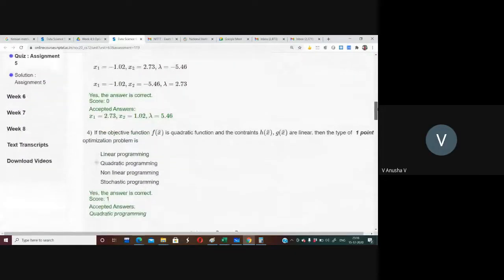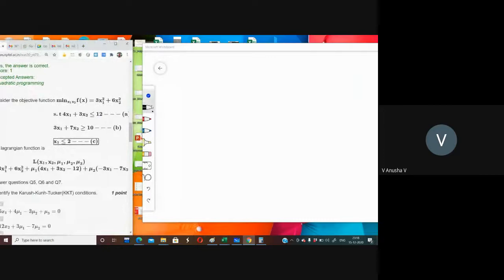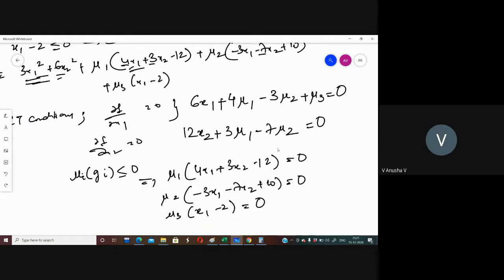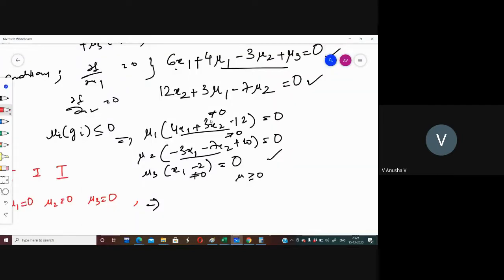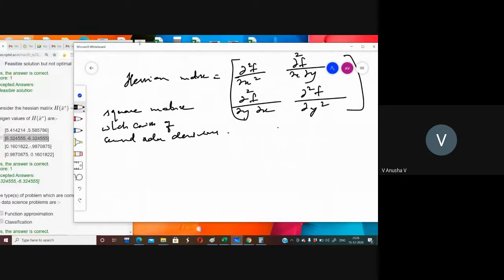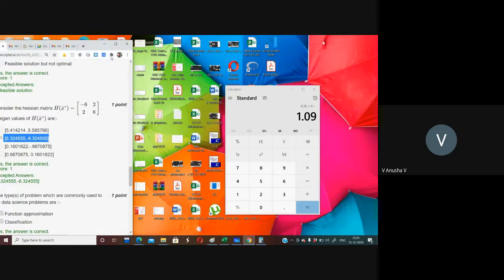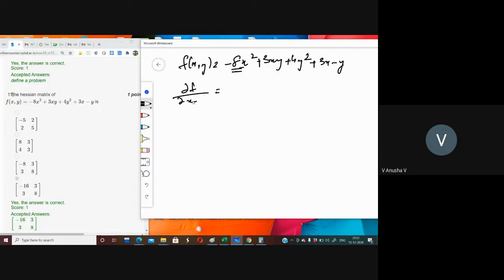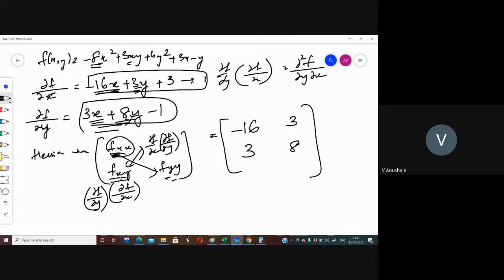NPTEL Data Science for Engineers Week 5 Assignment Solution Explanation P2